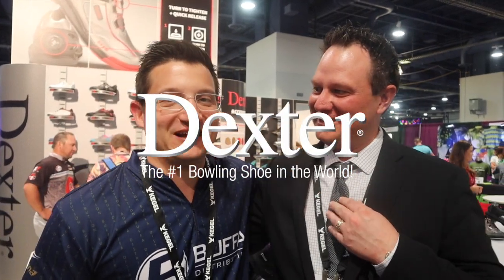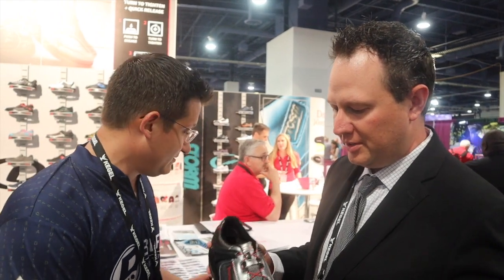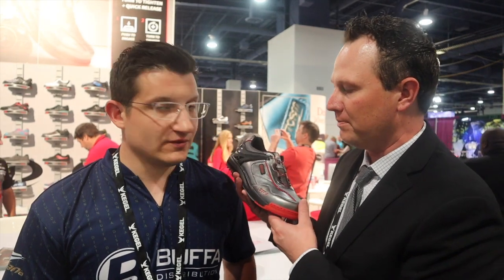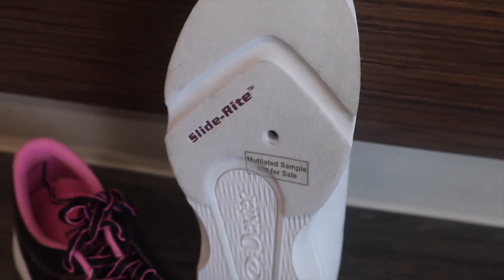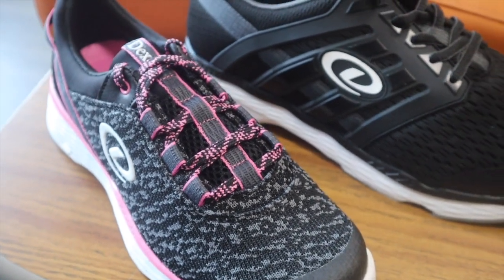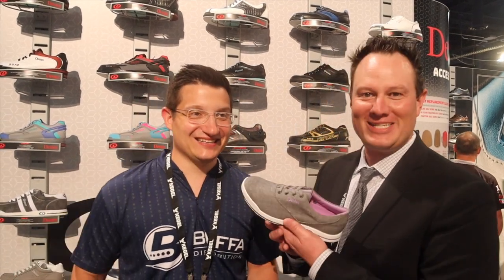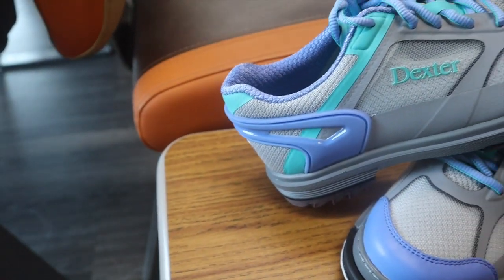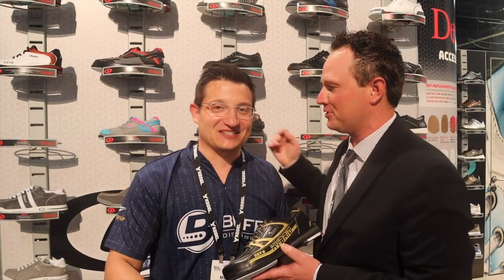2018 - Shoes - Dexter bowling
Mark Buffa & Tyler Jensen will show you the new additions to the Dexter line of bowling shoes.